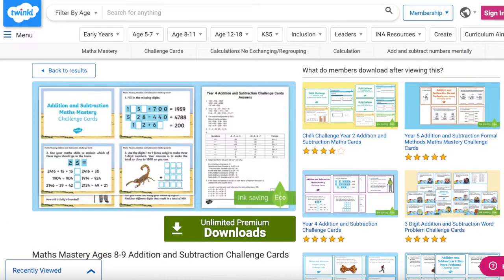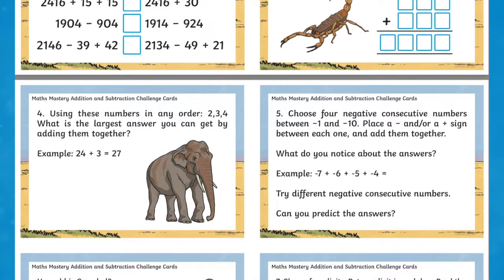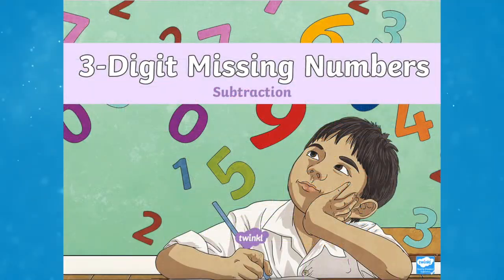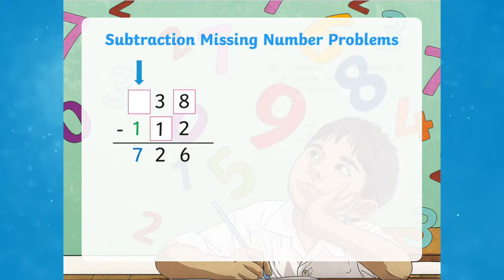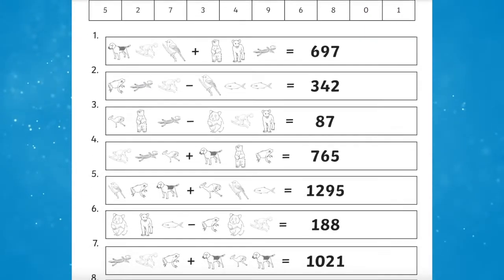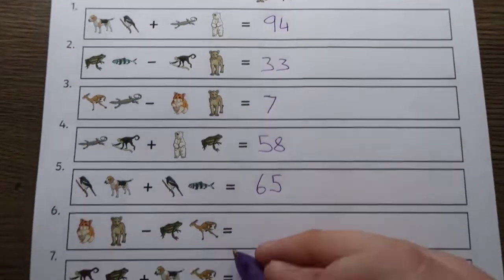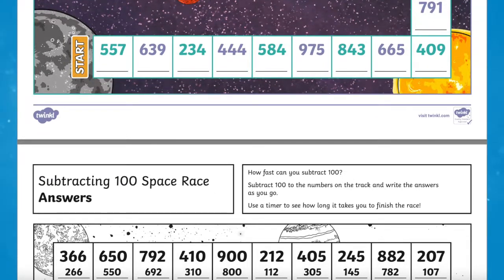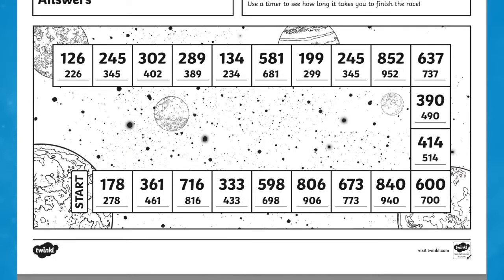Fun Adding & Subtracting Activities for Kids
In this video, Twinkl Teacher James shares some fun adding and subtracting resources that you can use in your KS2 classroom or at home to engage all of your learners.

0:00 Introduction
0:11 Maths Mastery Challenge Cards
0:31 3-Digit Subtraction Powerpoint
0:52 Addition and Subtraction Animal Code Breaker Worksheets
1:21 Adding and Subtracting 100 Space Race Activity
1:42 Outro